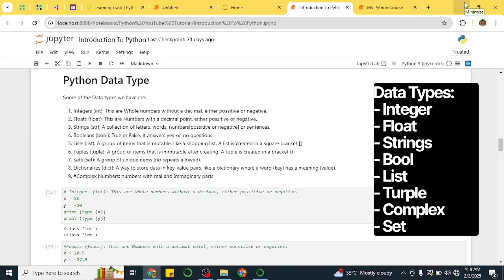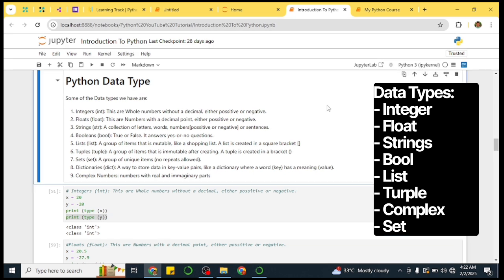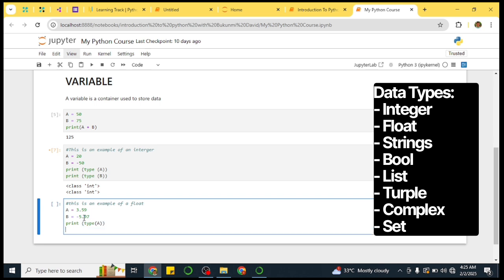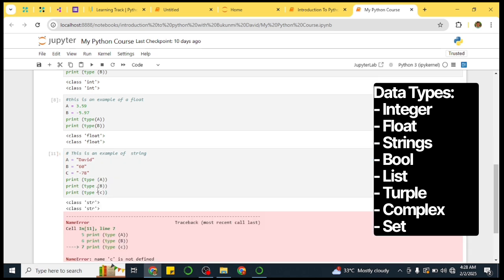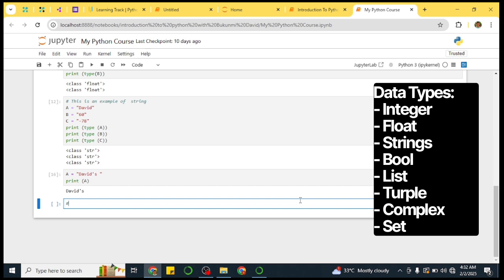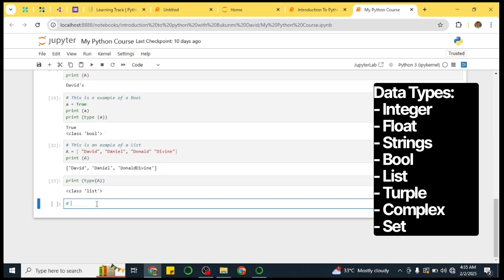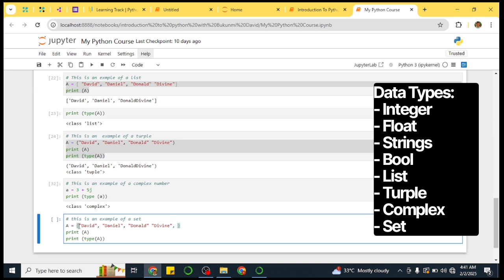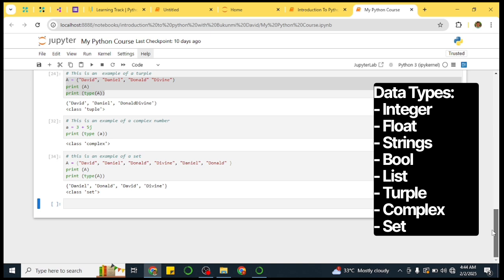Python Tutorial For Beginners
📌 About This Channel:
- Master python programming from scratch.
- Explore dataanalytics, datascience , and more.
- Practical lessons tailored for beginners and aspiring professionals.
- Learn using tools like anaconda and google Collab for seamless programming experiences.

🔔 Don’t Forget to:
✅ Share with friends and colleagues eager to learn Python.
✅ Comment your questions or what you’d like to see next!